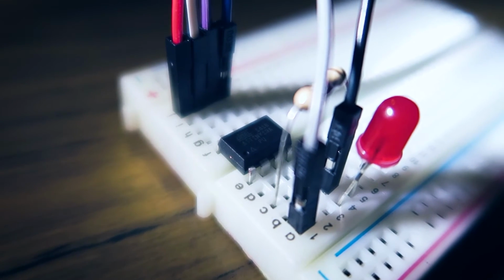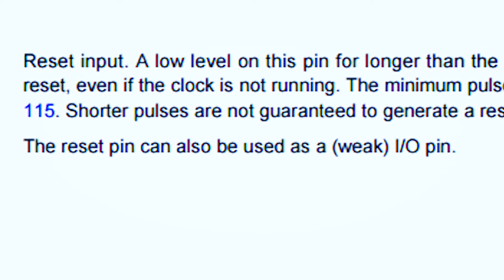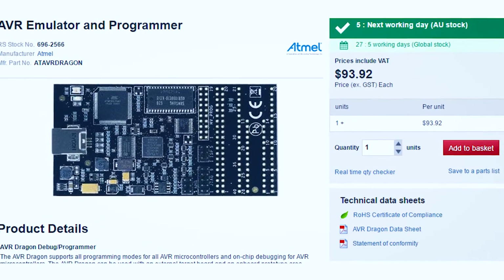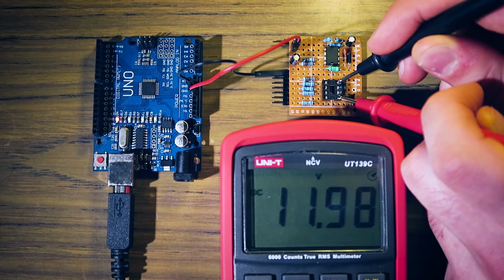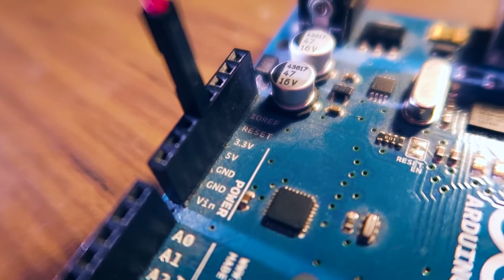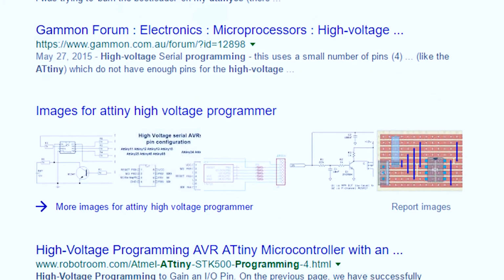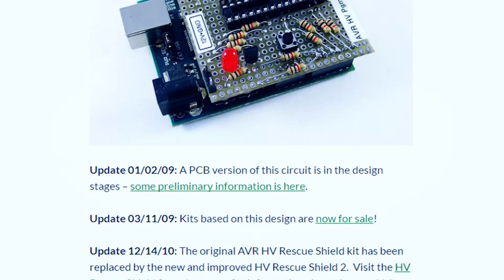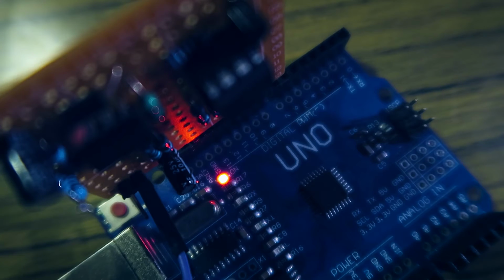Arduino Based High Voltage Serial Programmer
Making an Arduino based high voltage serial programmer for 8-pin ATtiny microcontrollers.